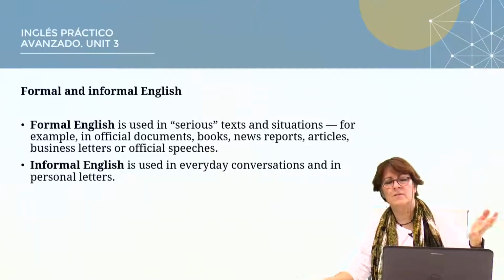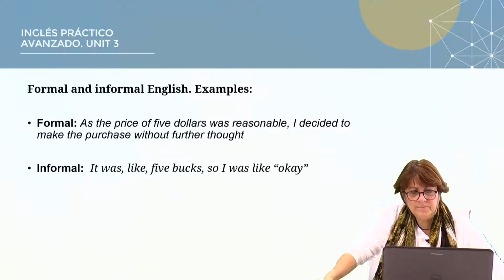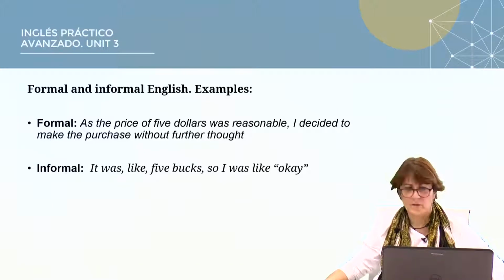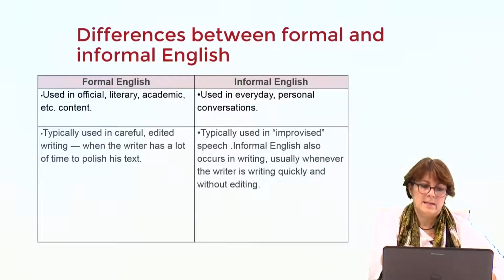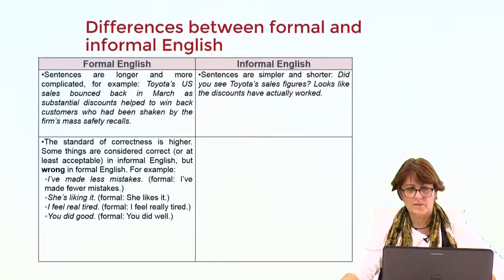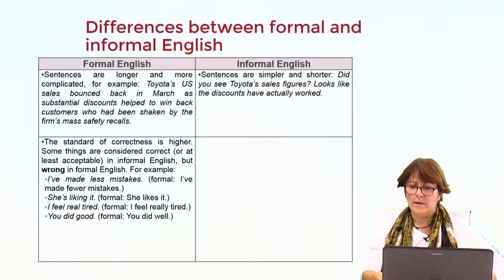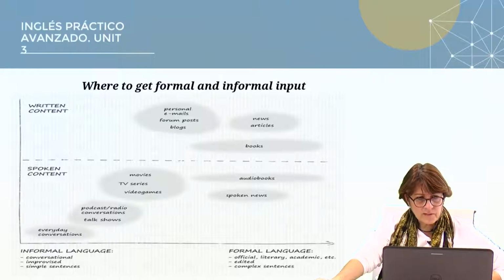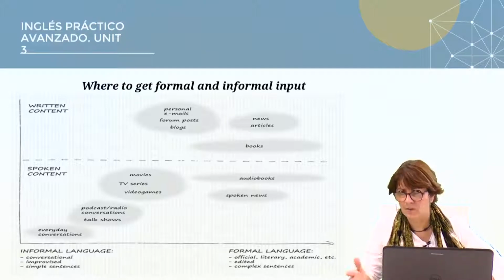Formal and informal English Master